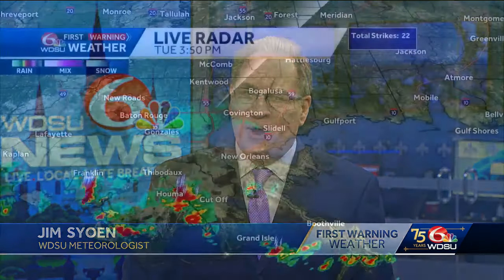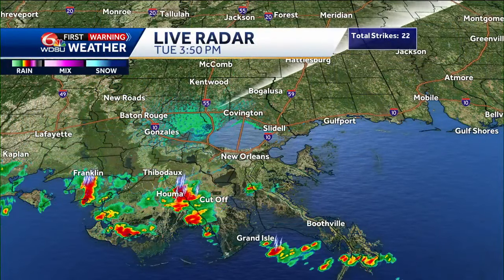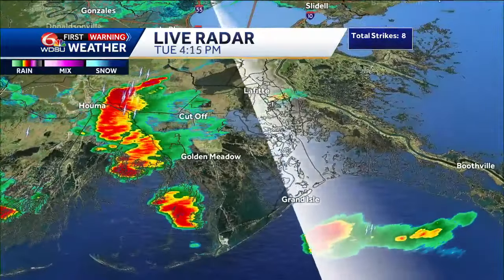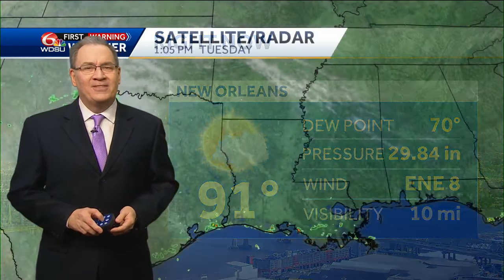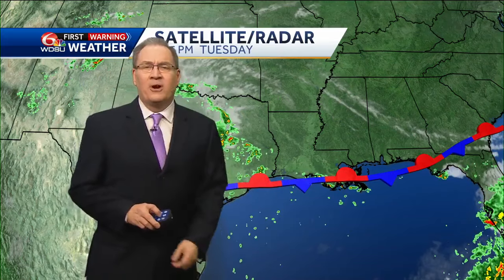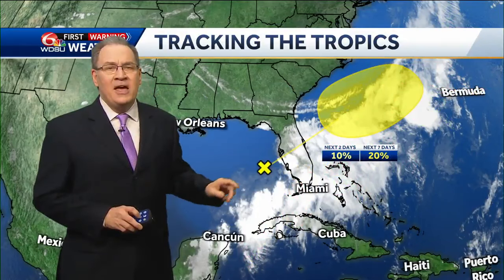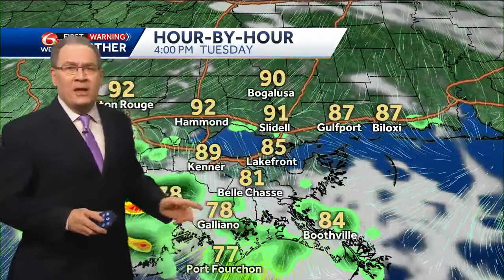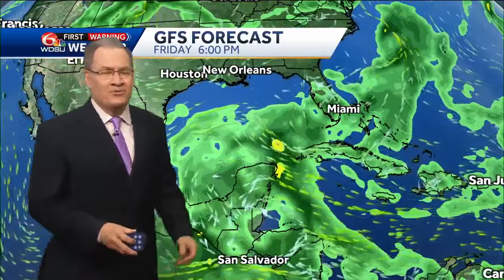Temperatures and rain chances going up eventually